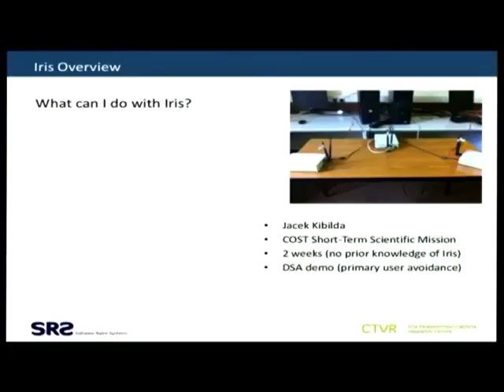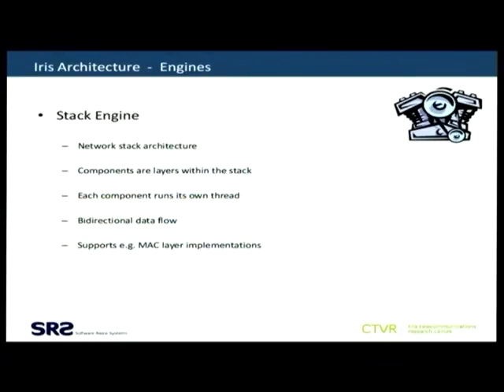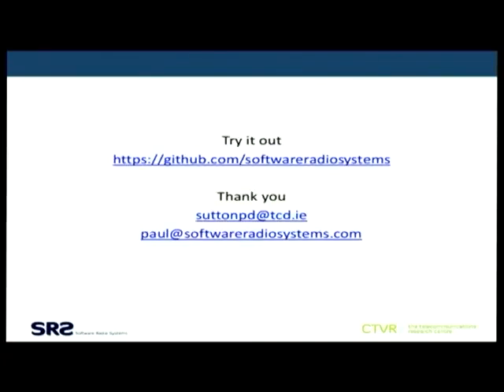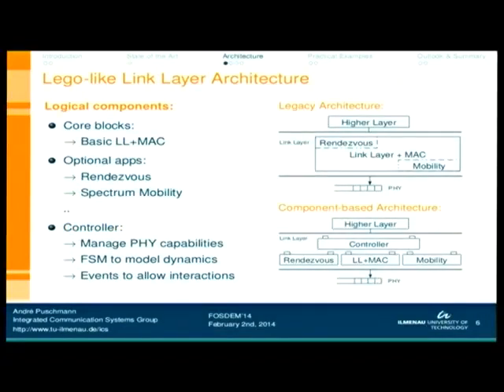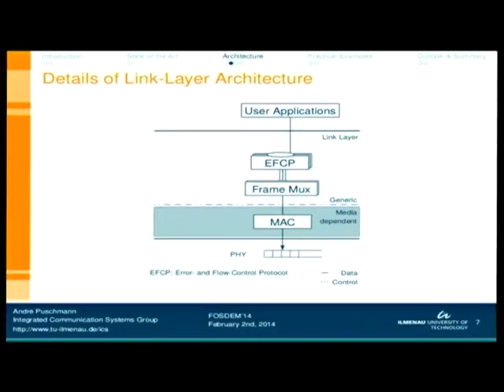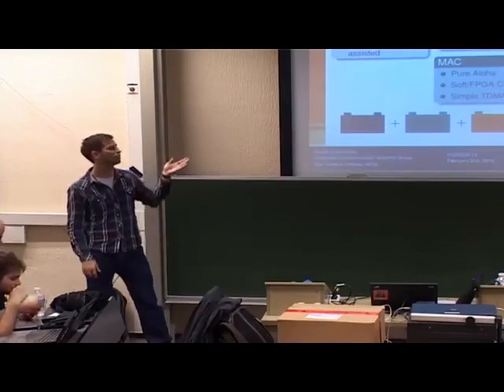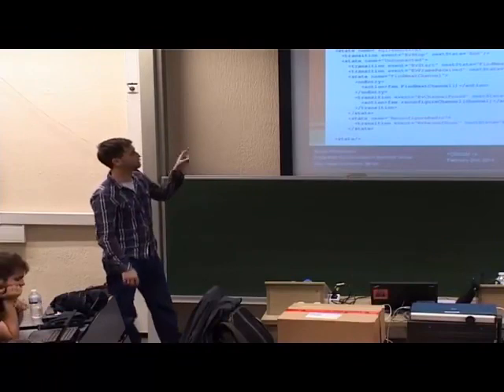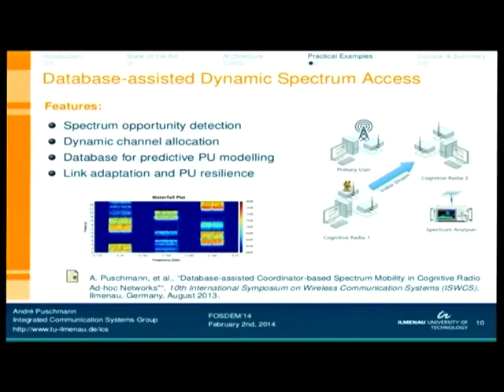Building Link Layer Protocols in a Lego like Fashion